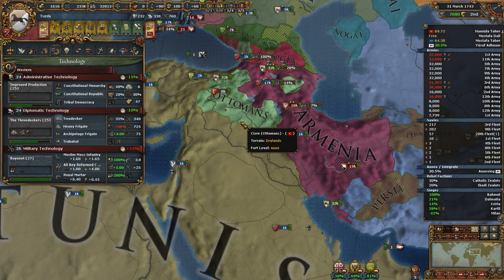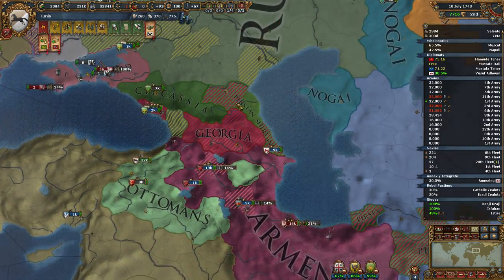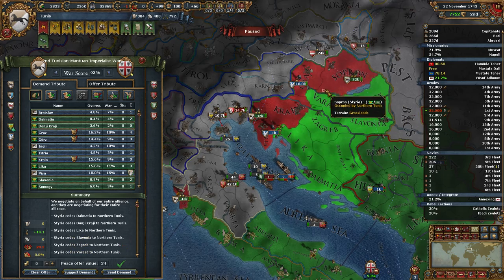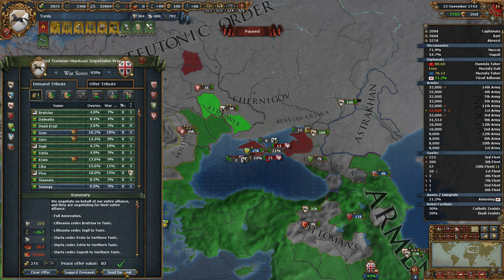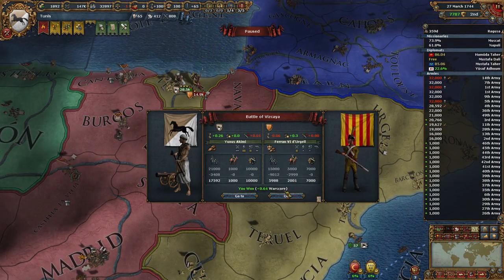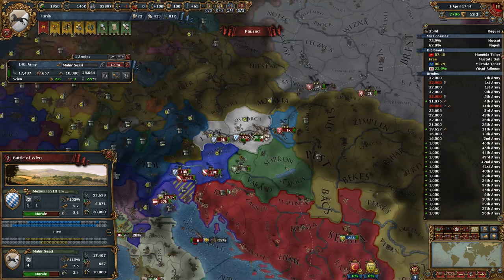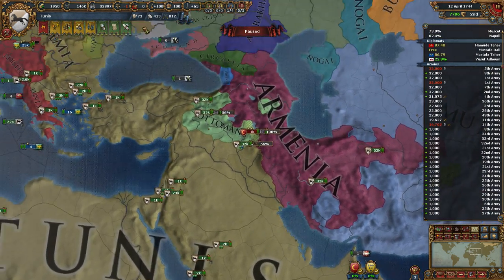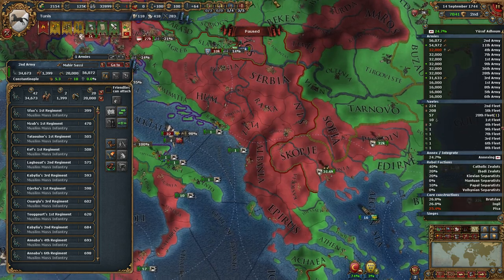Europa Universalis IV Let's Play Tunisian Thievery 148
Let's play Europa Universalis IV with the Mare Nostrum expansion!  The goal is to earn the "Barbarossa" achievement, which requires us to play as a Berber nation and have 500 light ships engaged in *piracy*.